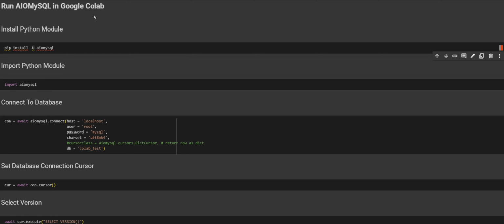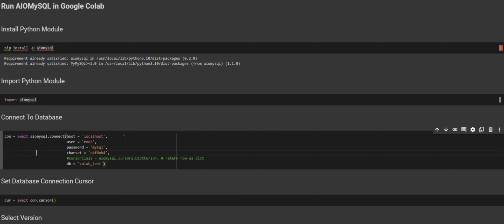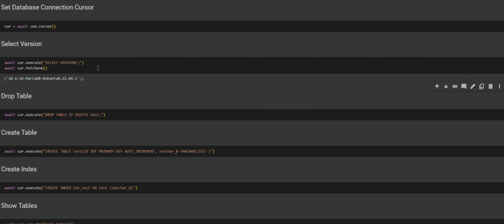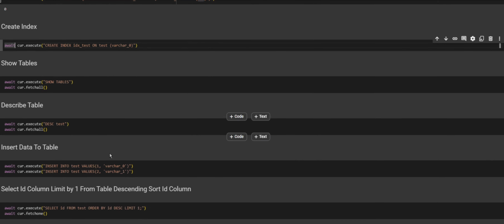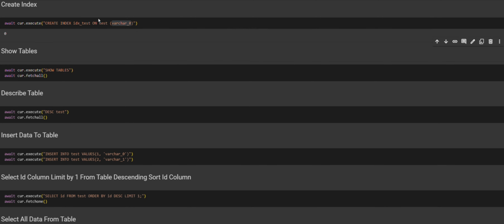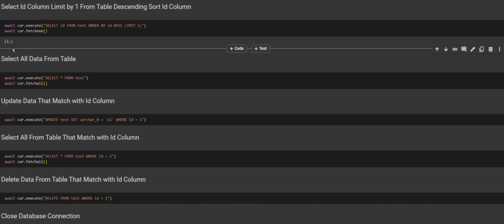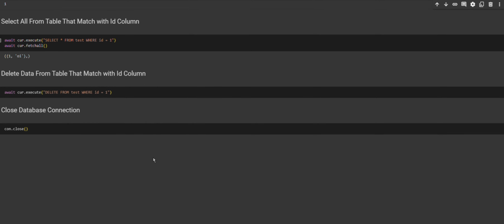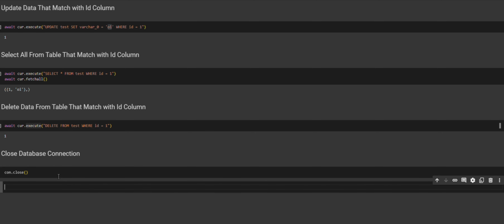Run AIOMySQL in Google Colab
Run AIOMySQL
in
Google Colab